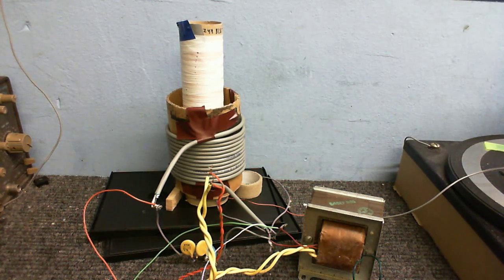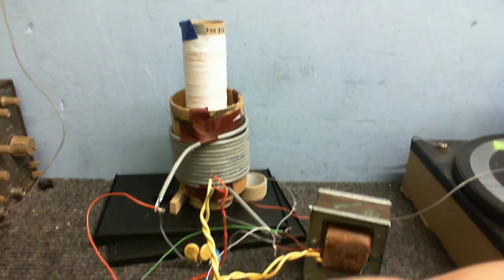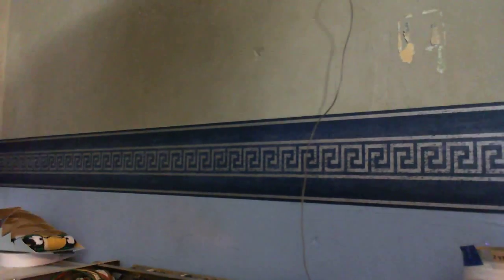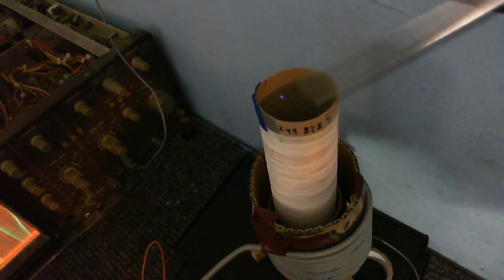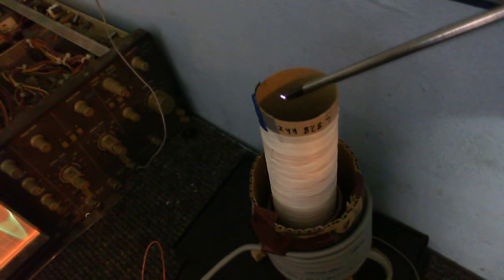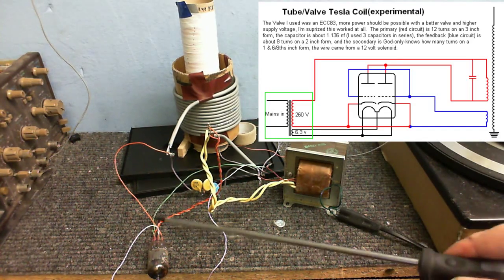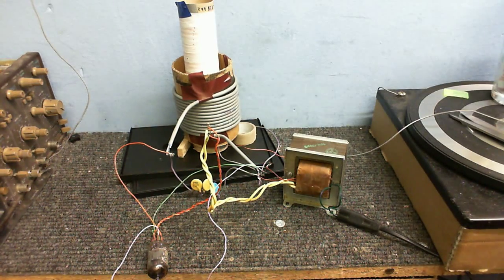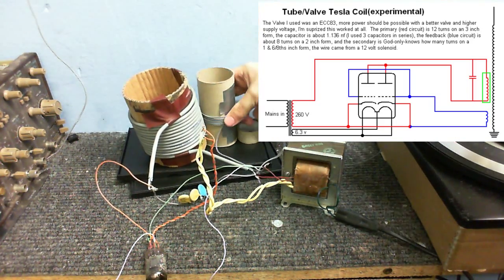A small VTTC Experiment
OK, let's try uploading this again. Fricken Google decide to sighn me out while this was uploading!  Anyway, for an experiment I decided to try and make a VTTC (Vacuum Tube Tesla Coil).  The trouble is I don't have any high-power valves/tubes, but I do have a small one lying around so I thought I'd try it with that and see what kind of results I get (if anything).